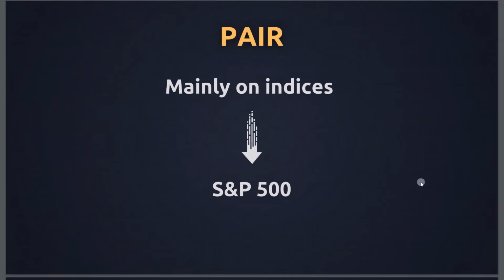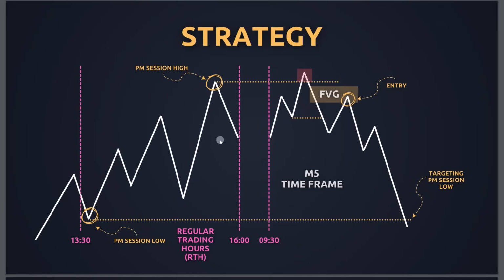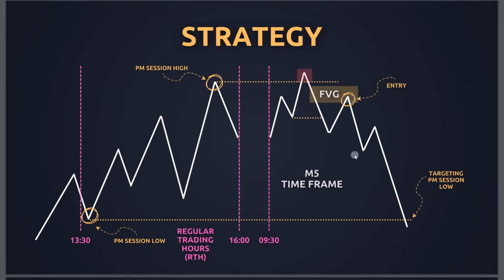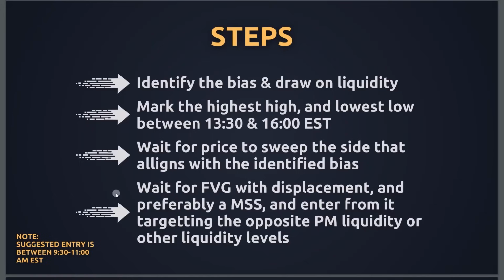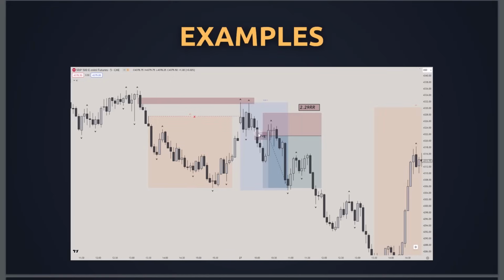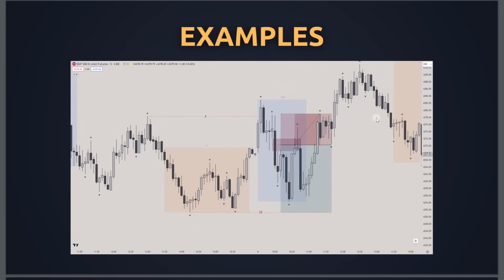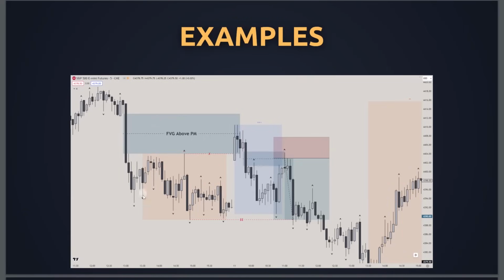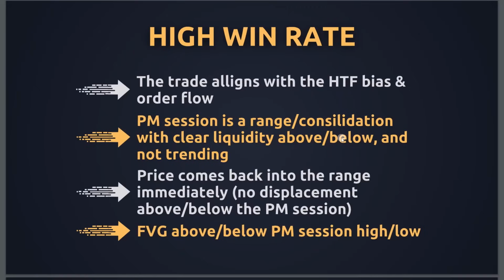ICT One Trading Setup For Life - PM Session Liquidity Sweep Strategy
In this video, I introduce the first episode of the ICT One Trading Setup For Life series, where I will be discussing the PM Session Liquidity Sweep strategy. I cover everything from the pair selection, the strategy itself, the steps involved, and provide examples to help you better understand the concept. Additionally, I share tips on how to achieve a higher win rate with this strategy. Whether you're a beginner or an experienced trader, this video is packed with valuable insights that will help you improve your trading skills. Enjoy! 🔥🔥

► Here is what I will cover in this video:
00:00 - Introduction | ICT One Trading Setup For Life
00:45 - Pair Selection
01:55 - PM Session Liquidity Sweep Strategy Explained
07:57 -  PM Session Liquidity Sweep Strategy Steps
09:56 - Examples
19:04 - High Win Rate ICT Strategy
20:38 - Conclusion | ICT One Trading Setup For Life